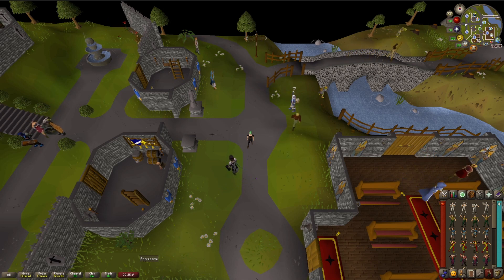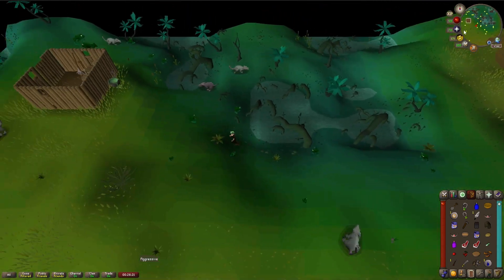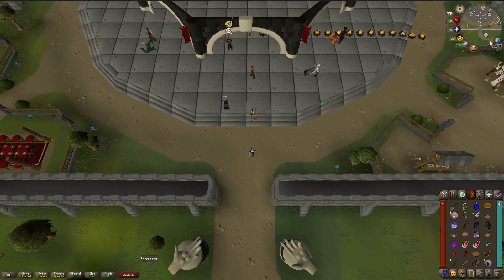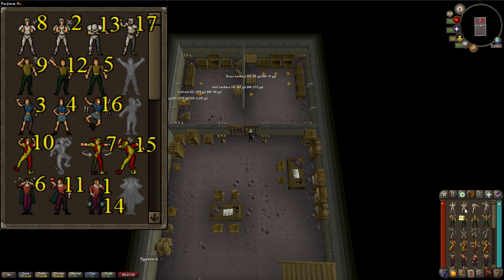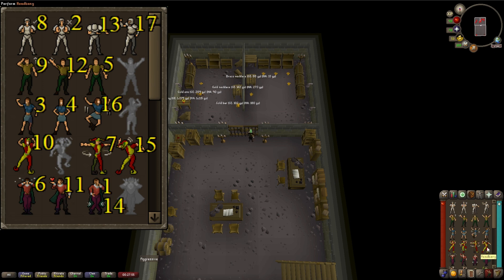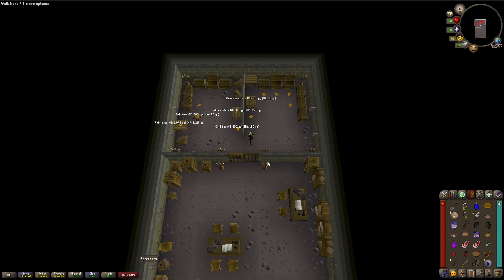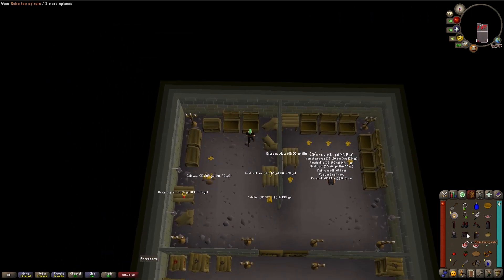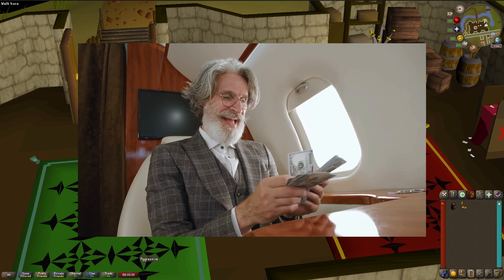Robes of Ruin Guide & Infinite GP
Thank you for checking out my video! This helps me afford more High Quality Crates, Weapon Barrels and High Quality Bags! Your feedback is important! If you want to see something, say something!